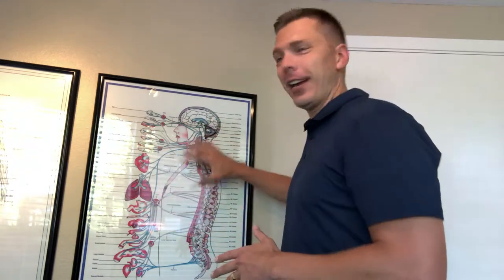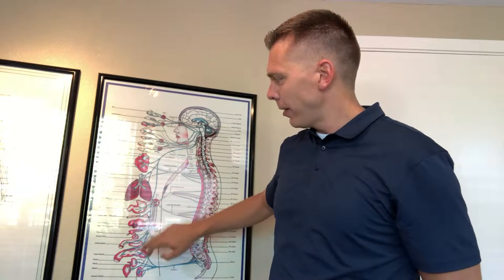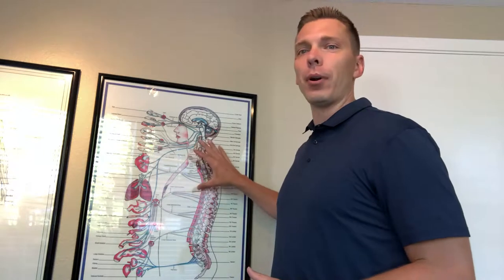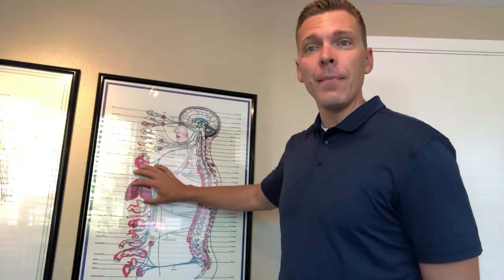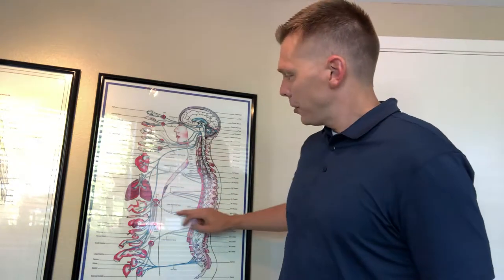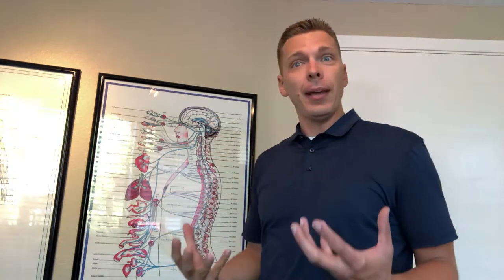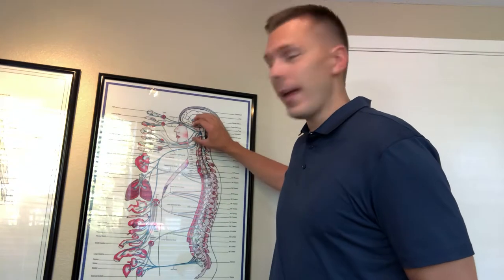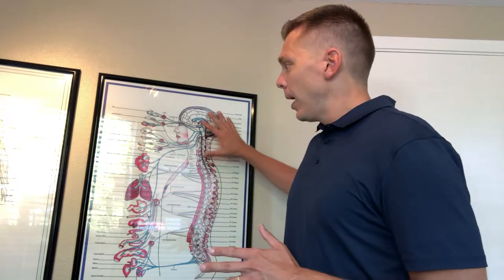Adjustments and Organ Function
Dr. Eric Wagnon of Wagnon Chiropractic in Roseville explains the benefit of adjustments related to the organs of your body. Adjustments can do so much more than getting rid of back pain, neck pain, or sciatic pain.